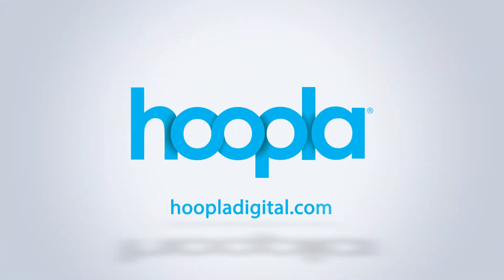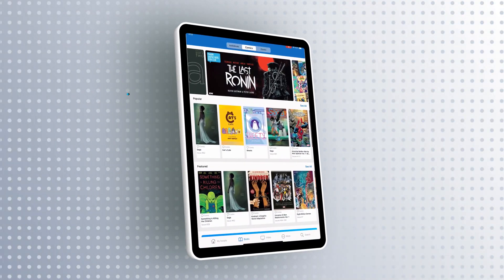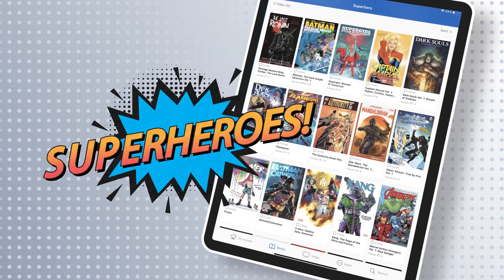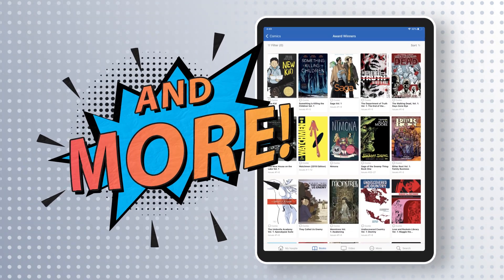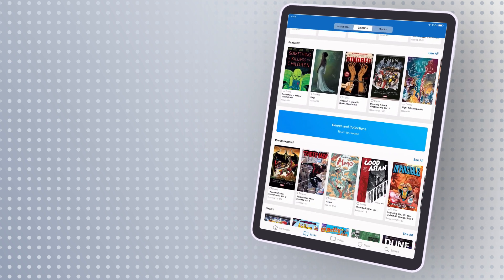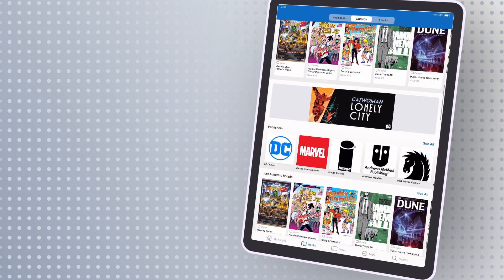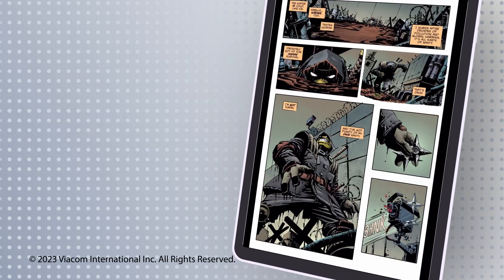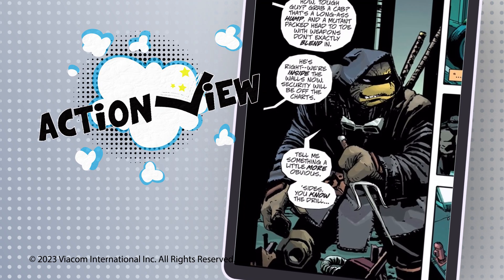Bring Comics to Life with hoopla Digital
With more than 25,000 titles always available, hoopla offers library patrons digital access to a vast collection of comics and graphic novels. to learn more.